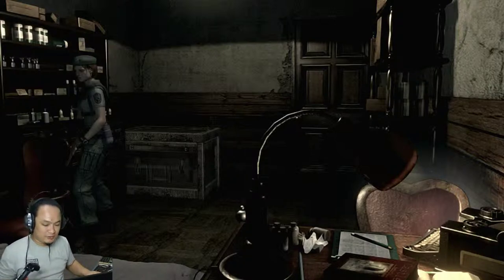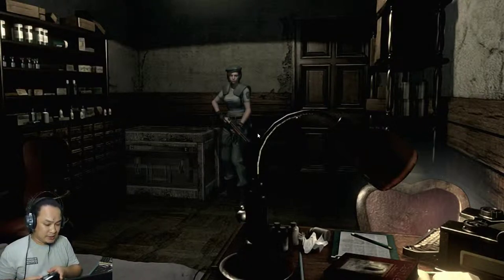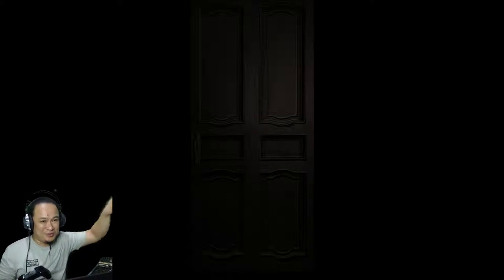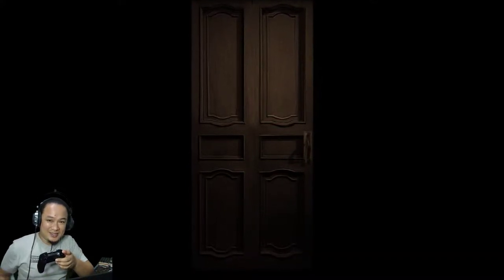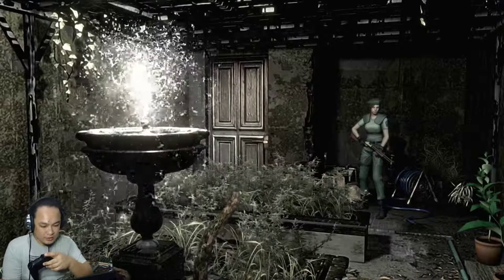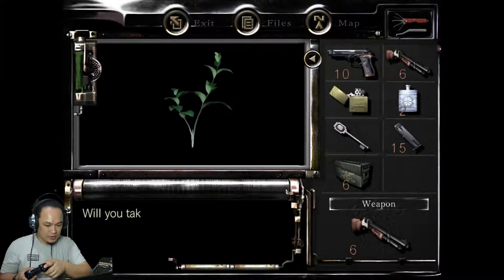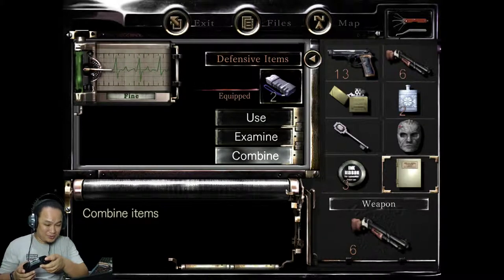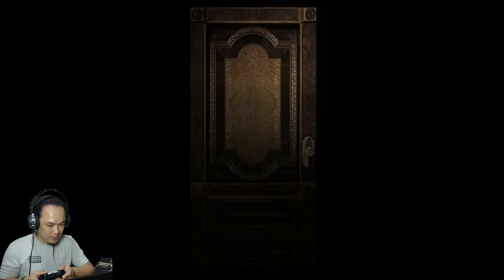Resident Evil HD Remaster Gameplay 10 - Mask Without Eyes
Zombies are out again! Join Jill Valentine as she explores the zombie infested mansion to find her other STARS comrades while collecting keys, rationing bullets, health items and most of all, maintaining her good looks.

I would be thankful if you like or comment any of my let's play videos.